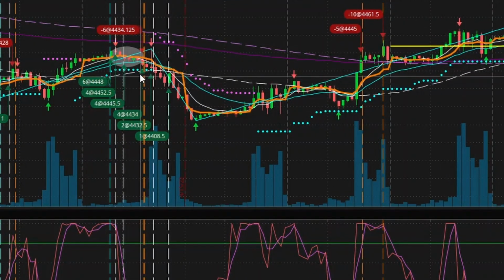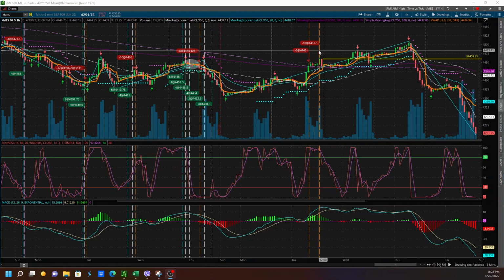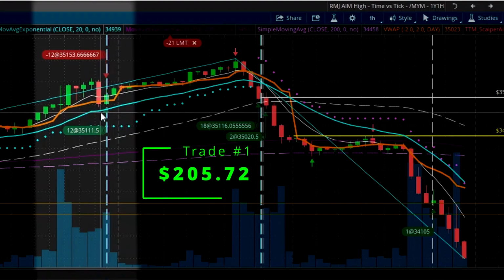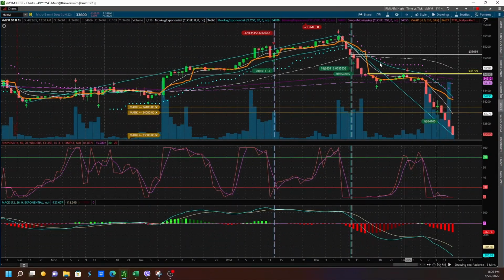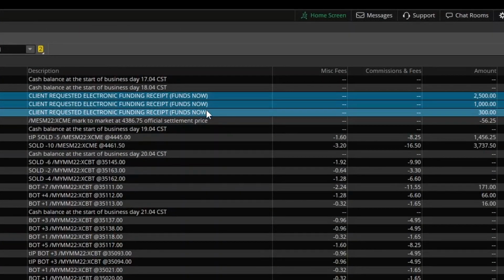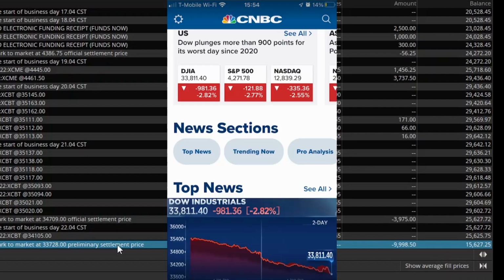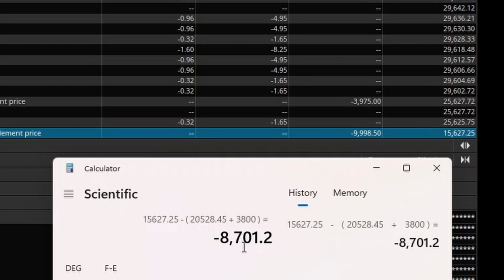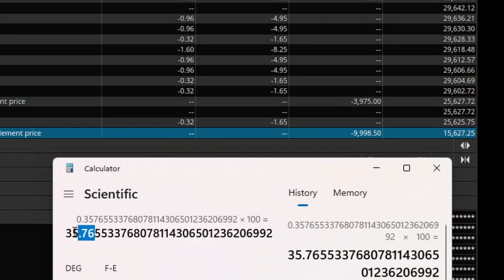-35.77% Trading Loss | How to spend $15K in less than 28 hours | Index Futures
⏰ Timestamp
00:00 Intro
00:37 /MES - Hourly Charts
01:50 /MYM - Hourly Charts
04:39 Account Statement

Playlist for How To Content on Personal Finance -

Video Editing Tool: DaVinci Resolve
Video Editing Skills: Beginner

✅ I am also trying to lose weight due to health reason as directed by Doctor.